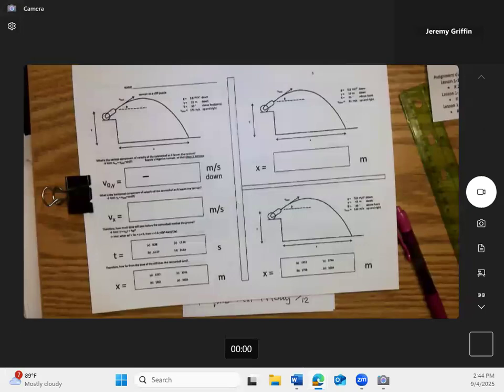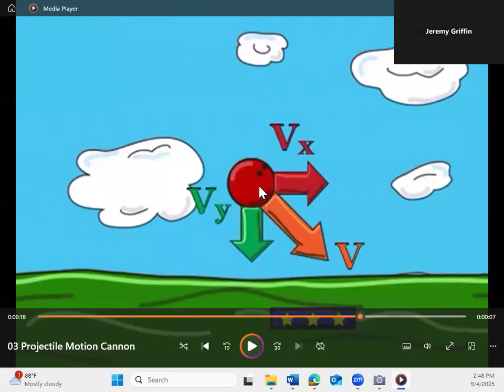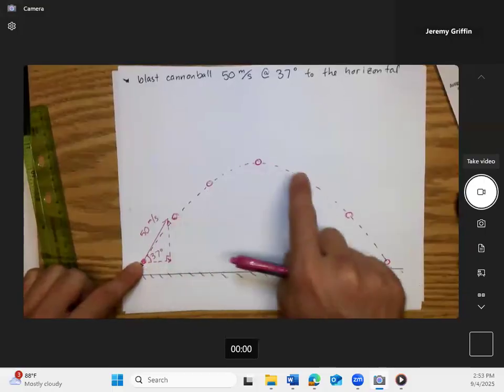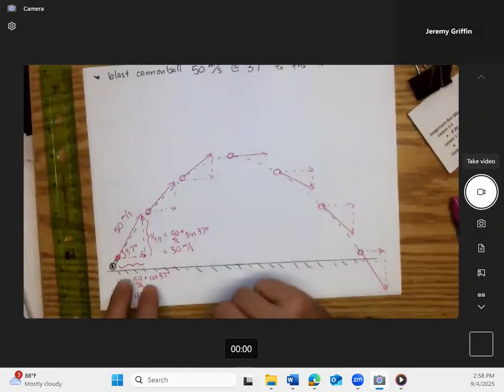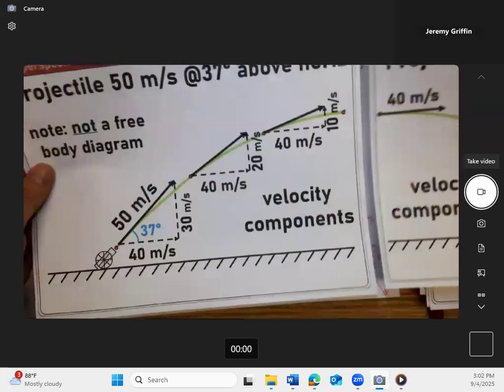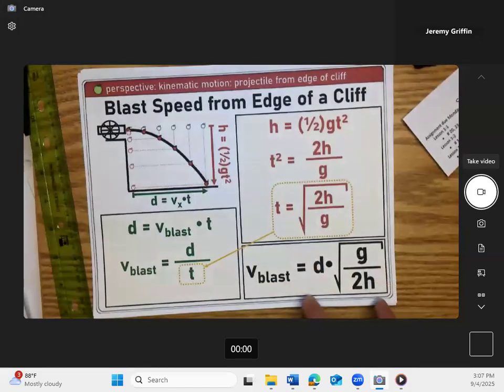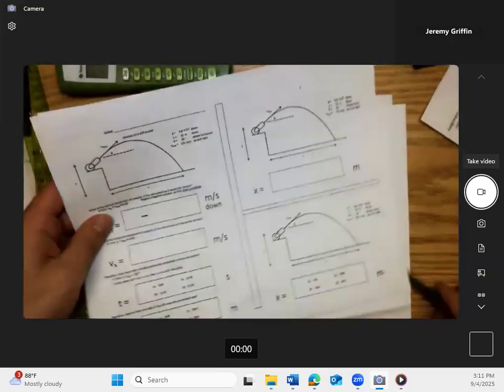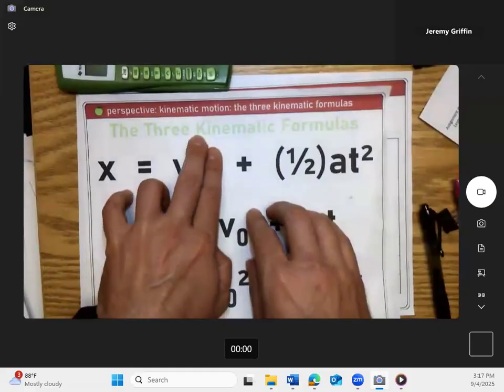2025 0904 - Physics Honors Day 18 - Rxn Time & Begin Projectiles